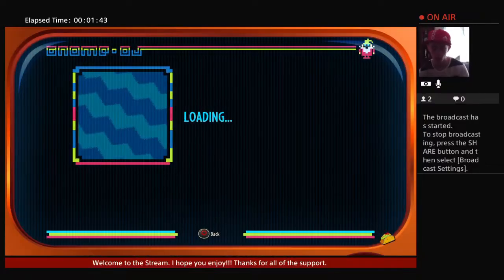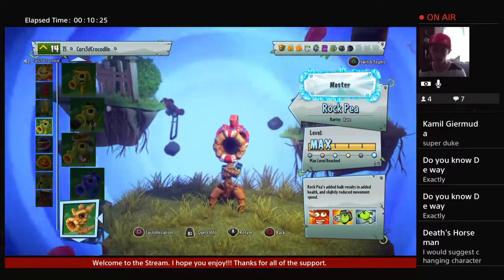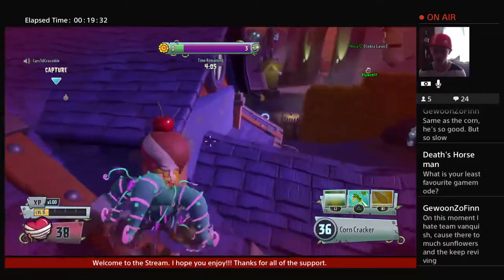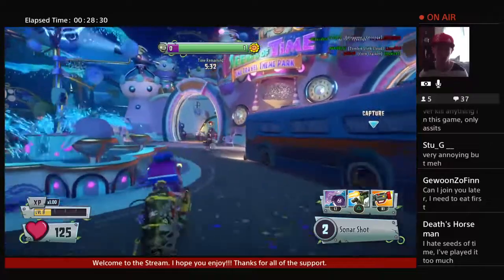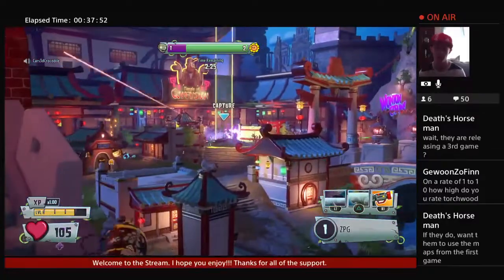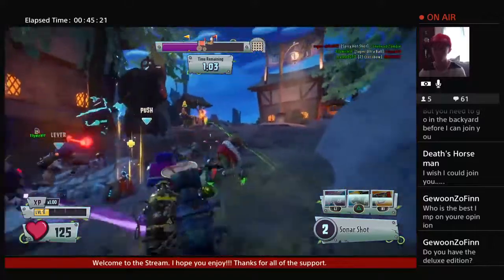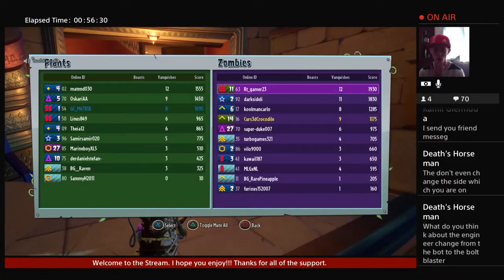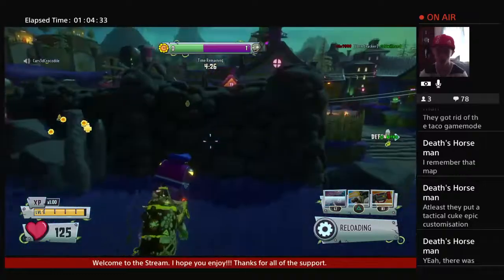Plants vs Zombies Garden Warfare 2 Stream : Agent Pea ??!! (PS4)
Hey guys!! My name is Adam or known as Cursed x Crocodile. On the channel I play several games, do many game clips and record Vlogs. Hopefully im cool enough for you all. It is amazing making you guys happy and having you all here so lets have some fun!
P:S- I LOVE GARLIC BREAD and CAKE !!!